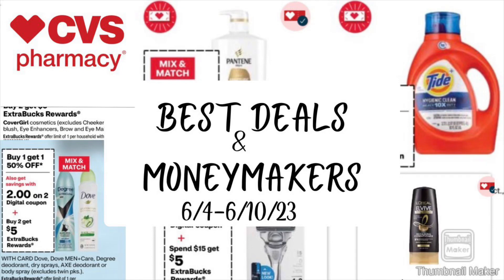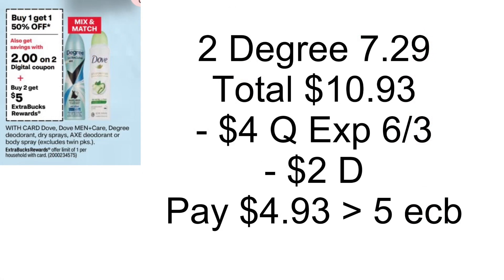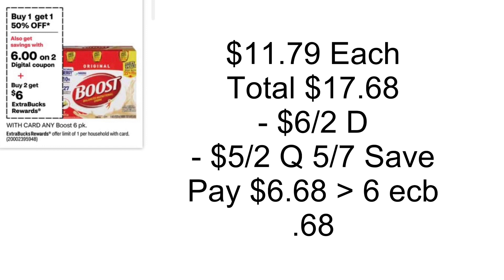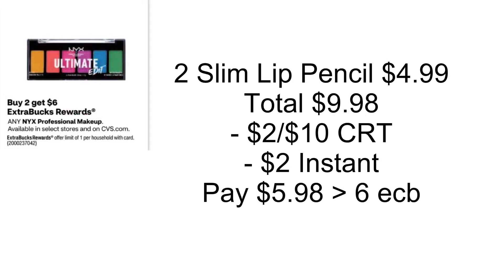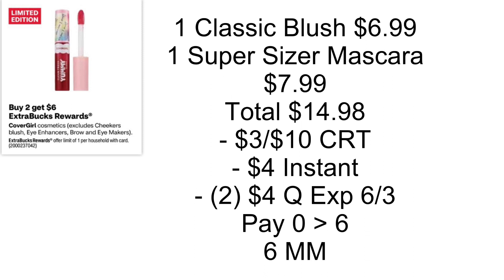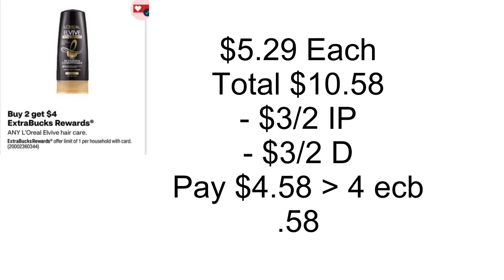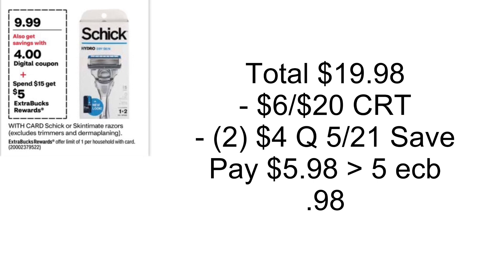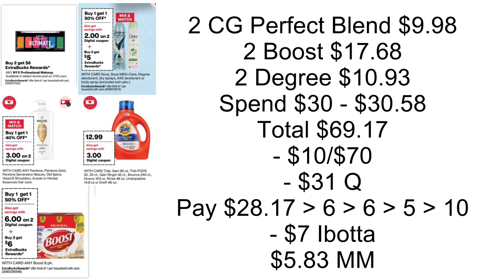CVS Best Deals - Moneymaker $10/$70! - Week Of 6/4-6/10/23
Starbucks Drink!

Venti Iced Latte
No Classic
Add heavy cream and sugar free vanilla
4 stevia
No Classic sweet foam
Sub For
1/2 heavy cream
1/2 unsweetened almond milk
Splash of sugar free vanilla

Rose Forever Link

Salmon Recipe

Bundle Video

Ibotta - vsndhak

Fetch - CFGY4

Shopkick - BEST465723